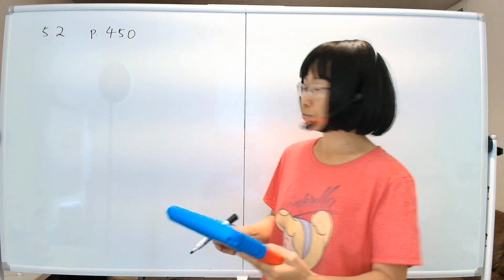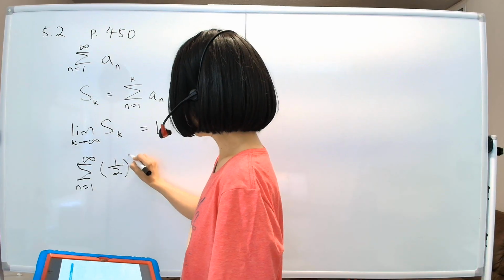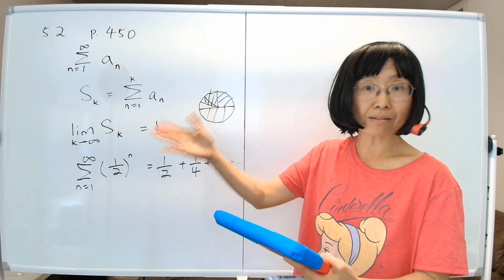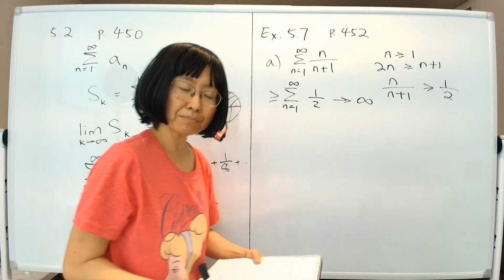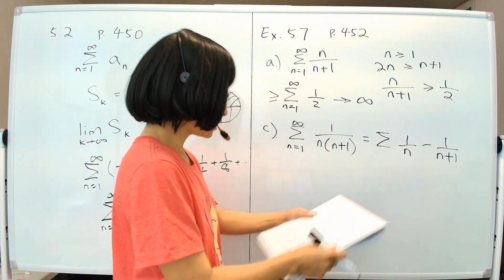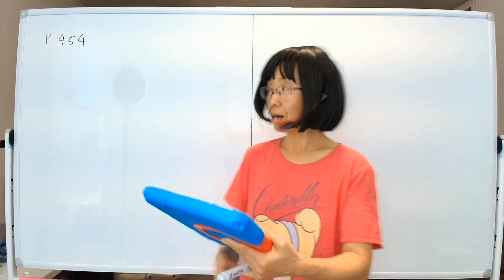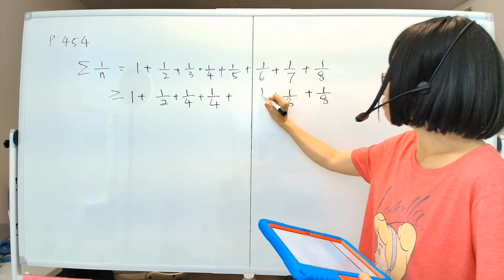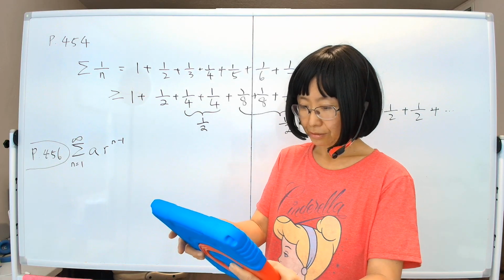Calculus II Chapter 5.2 Part 1 Infinite Series with free Openstax textbook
Calculus II Chapter 5.2 Part 1 Infinite Series with free Openstax textbook. Please download this previous version of Openstax textbook named Calculus II that I use in the video